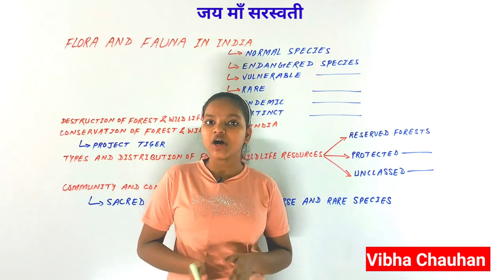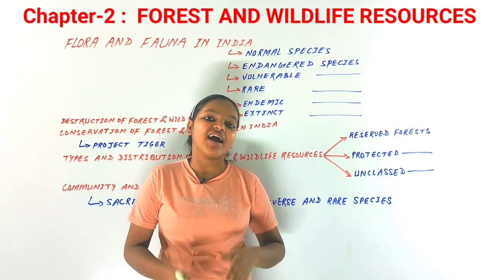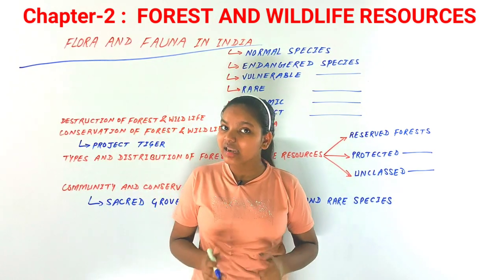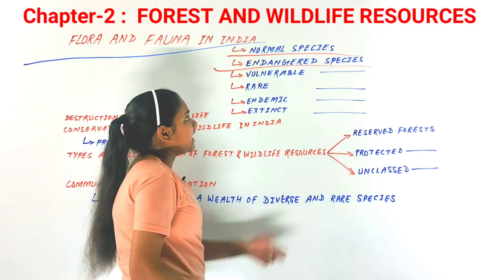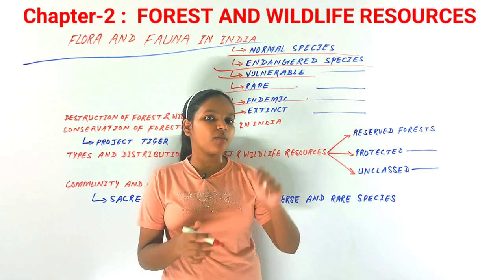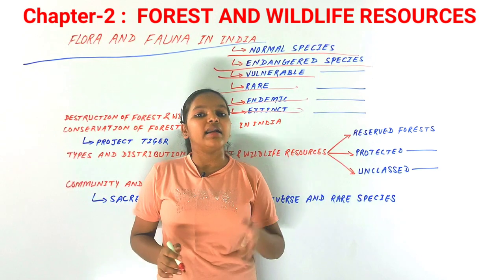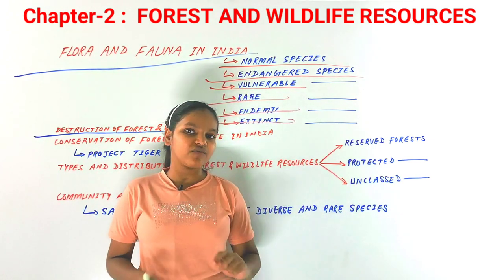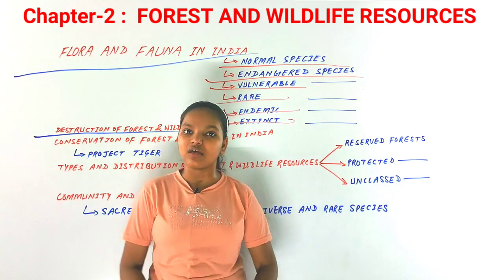Class-10th Geography NCERT Chapter-2 Forest And Wildlife Resources by 𝓥𝓲𝓫𝓱𝓪 𝓒𝓱𝓪𝓾𝓱𝓪𝓷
I've explained class 10th  geography Chapter- 2, in english medium of NCERT..